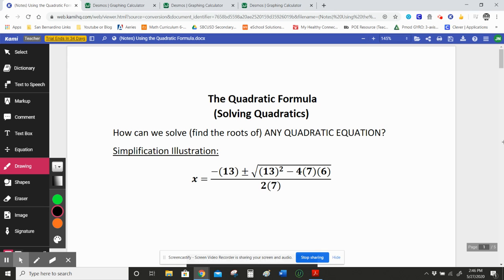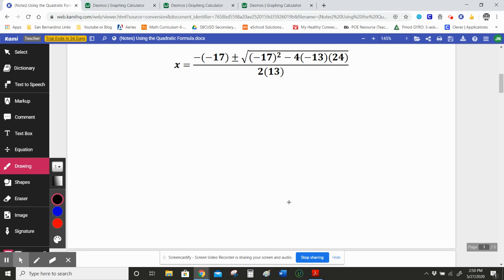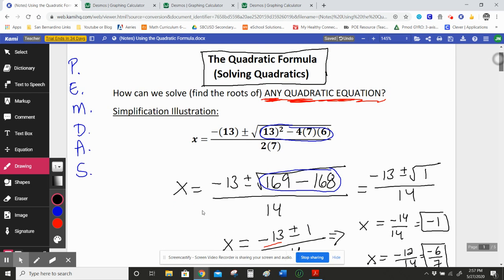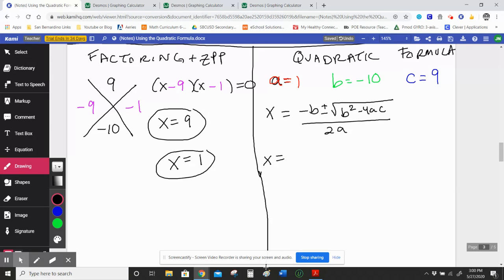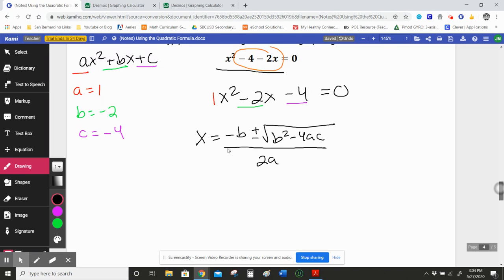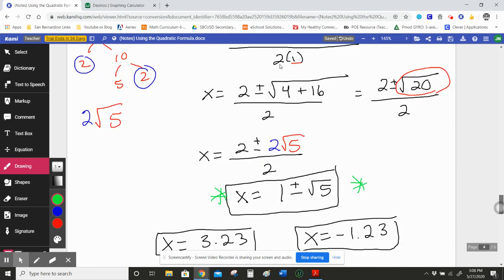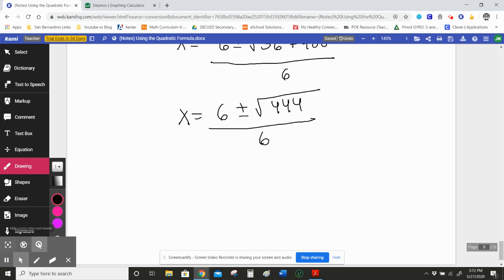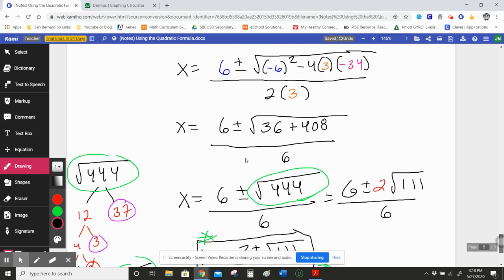Using the Quadratic Formula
Math 2 Tutorial: Solving Quadratic Equations with the Quadratic Formula.